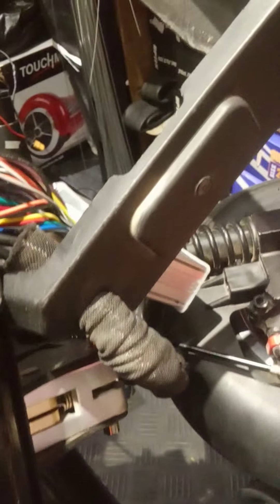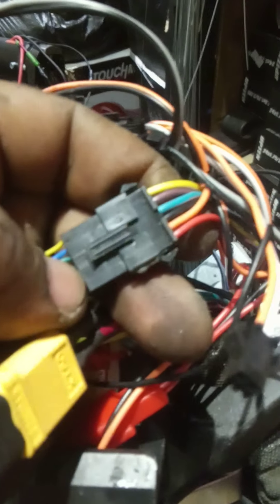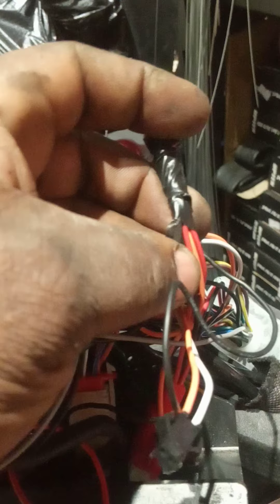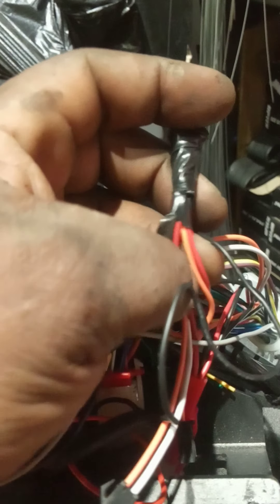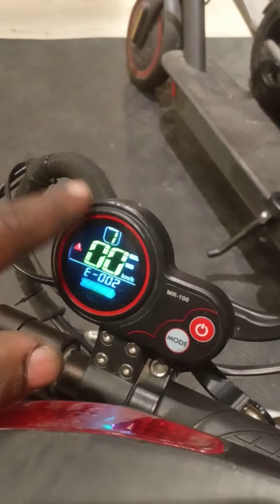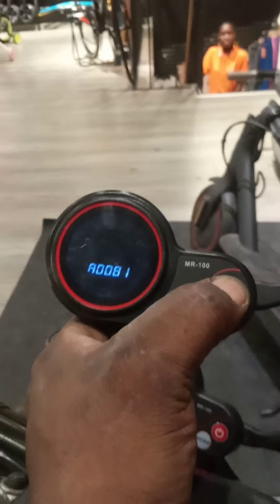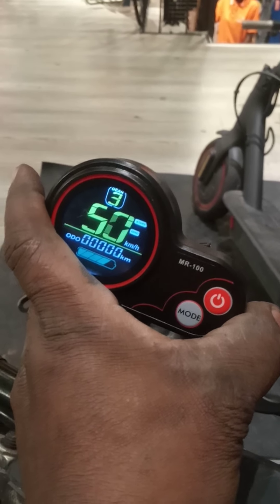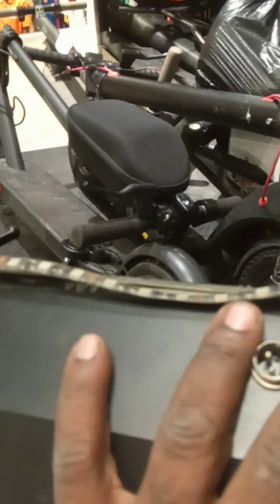Installation of brushless motor controller on E10